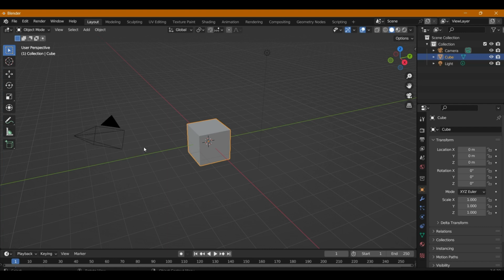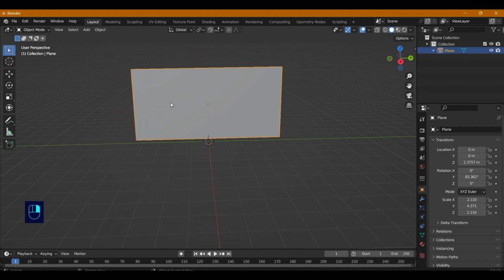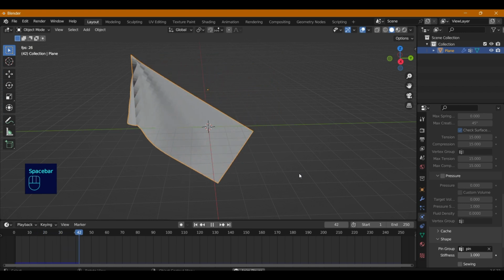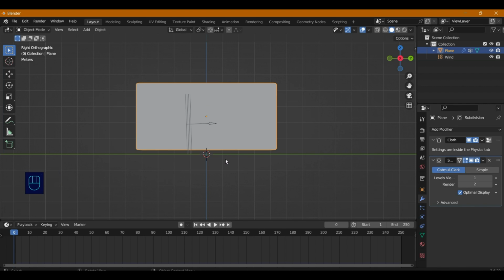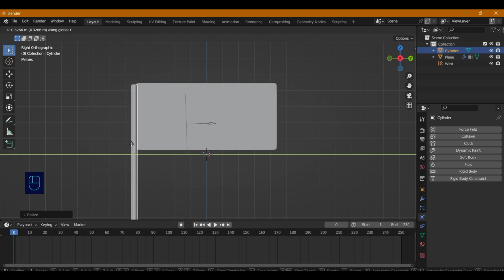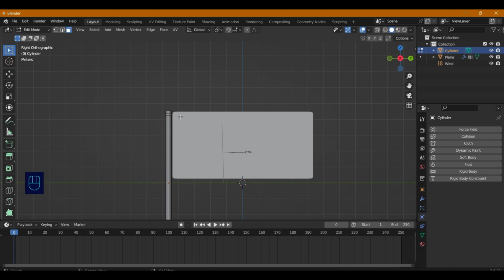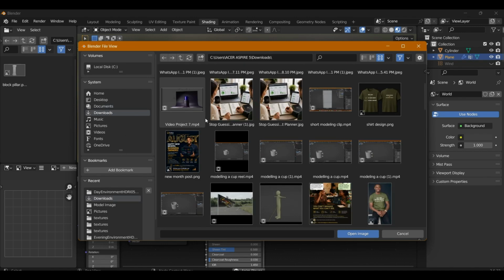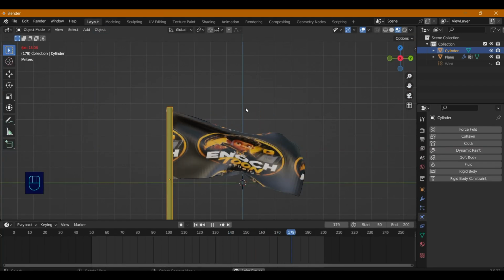Simple Flag Animation in Blender | Beginner Cloth Simulation Tutorial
Want to create a realistic waving flag in Blender?

In this beginner-friendly tutorial, I'll show you how to create a simple flag animation using Blender's Cloth Simulation. You'll learn how to make a flag move naturally with wind while keeping the setup easy to understand.

In this tutorial, you'll learn:

✅ Create a flag mesh

✅ Add Cloth Physics

✅ Add Wind Force

✅ Pin one side of the flag

✅ Adjust cloth settings for smoother movement

✅ Apply a logo or image texture

✅ Render a realistic flag animation

Whether you're new to Blender or practicing simulations, this project is a great way to understand how cloth physics work.

HDRI Lighting
Spoon Modeling
Cloth Simulation
Hard Surface Modeling
Character Modeling
Animation Basics
Materials & Textures

Follow EnochToonStudio as we learn Blender together and build amazing 3D projects.